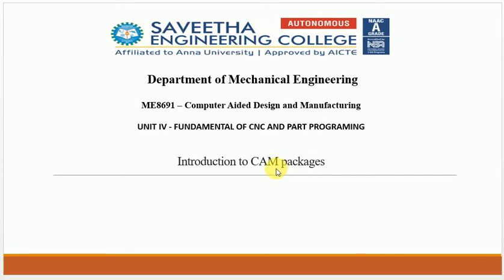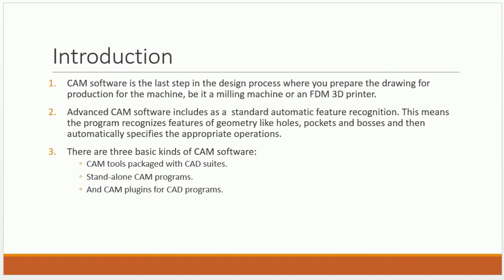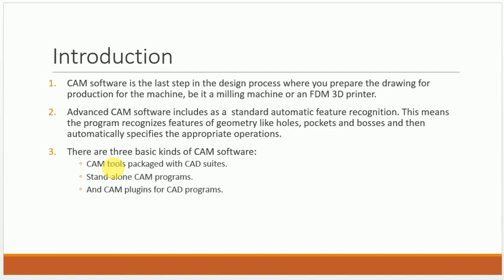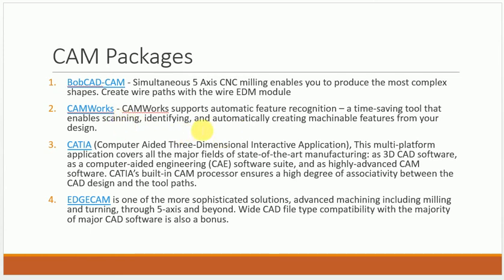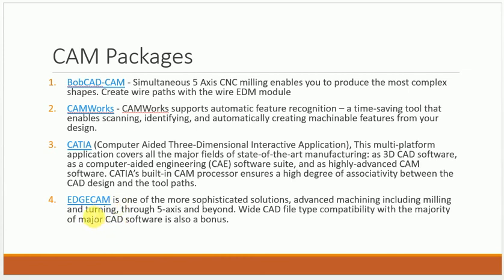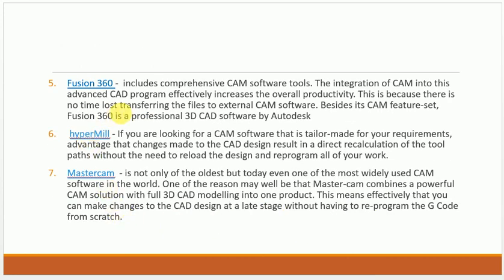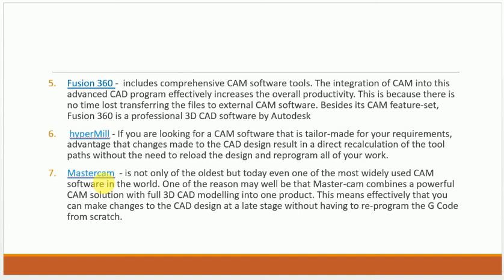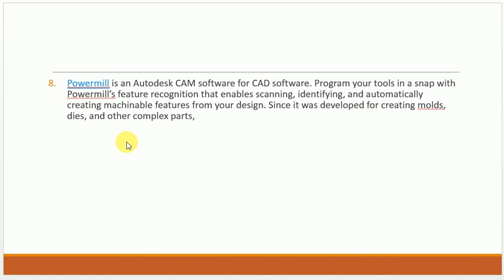Introduction to CAM packages